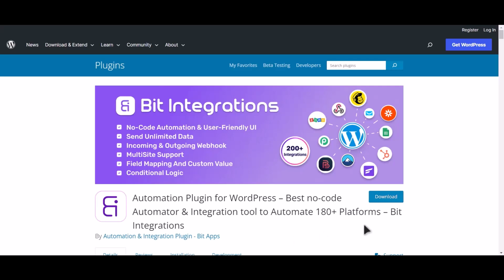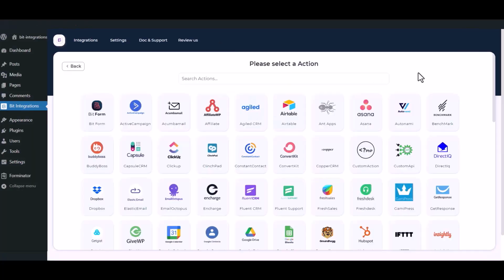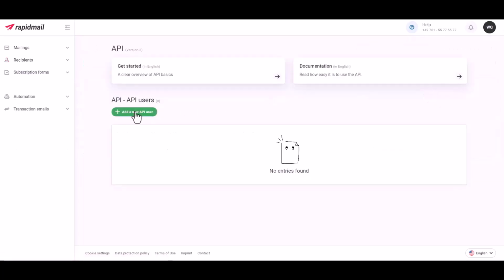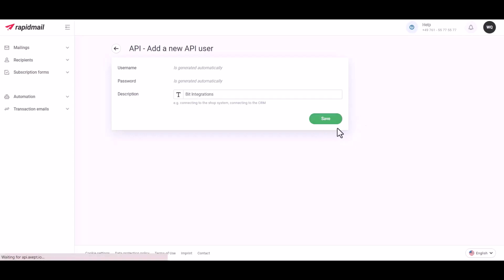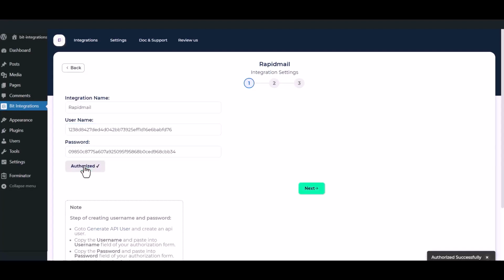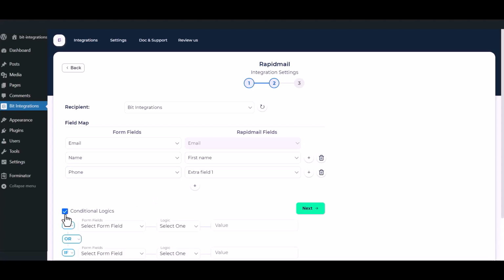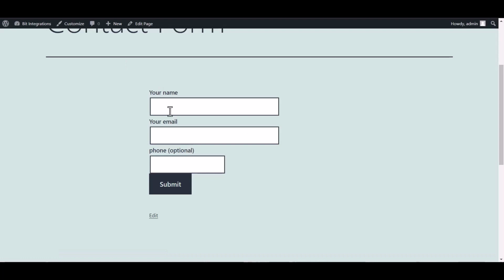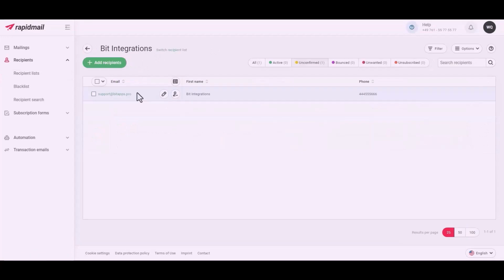(Free) Integrating Contact Form 7 with rapidmail | Step-by-Step Tutorial | Bit Integrations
🔗 Integrate Contact Form 7 with rapidmail | Bit Integrations Tutorial

📌 Explore the power of seamless integration! In this tutorial, we guide you through integrating Contact Form 7 with rapidmail using the Bit Integrations WordPress plugin.

Elevate your email marketing and communication strategies by effortlessly connecting Contact Form 7 with rapidmail. Learn how to streamline lead generation, automate workflows, and effectively engage with your audience.

About rapidmail:
rapidmail is a versatile email marketing platform that empowers businesses to create, send, and track email campaigns with ease. With features like drag-and-drop email editor, contact segmentation, and analytics, rapidmail enables you to deliver targeted and impactful email messages.

Key Highlights of the Tutorial:
✅ Step-by-step integration guide for Contact Form 7 with rapidmail using Bit Integrations.
✅ Enhance your email marketing efforts by seamlessly syncing form submissions with your rapidmail account.
✅ Harness the power of efficient automation and personalized communication with your audience.

Ready to optimize your email marketing strategy? Join us in this tutorial to discover how Bit Integrations can revolutionize your communication with Contact Form 7 and rapidmail integration.

Elevate your communication with Contact Form 7 and rapidmail integration! 👍